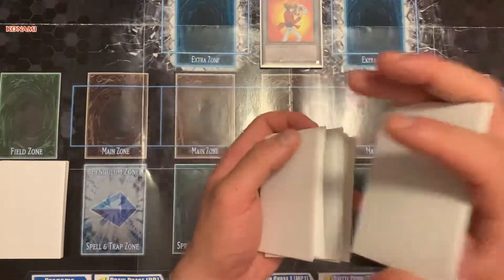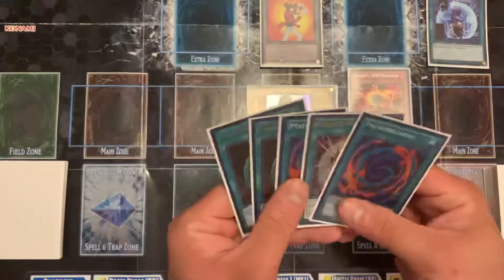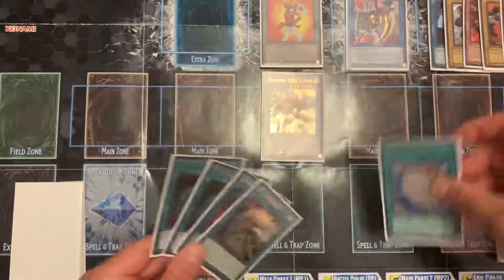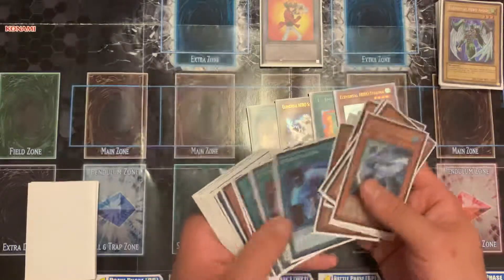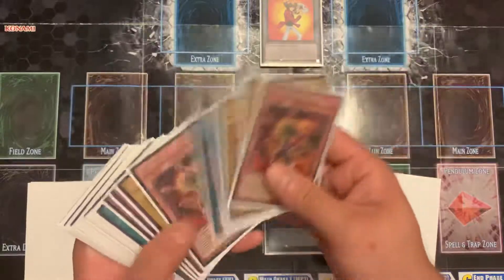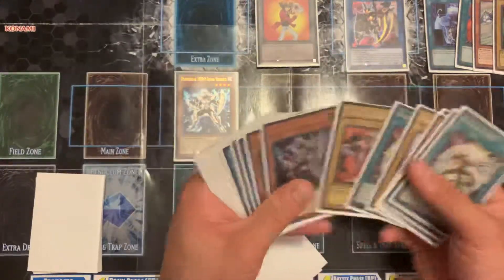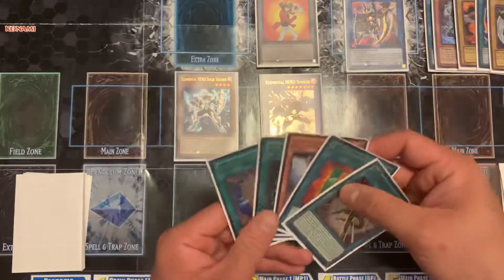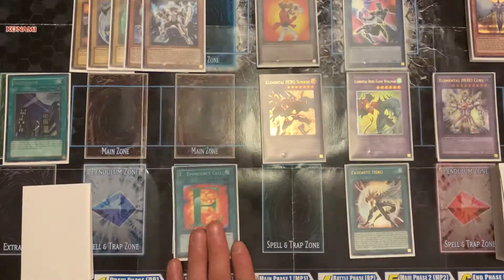Best pure Classic Elemental Hero Deck combo tutorial July 2020 Highest Rarity Hero deck on YouTube!!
This is a solid combo vid for my vanilla hero deck profile! Get your game on!